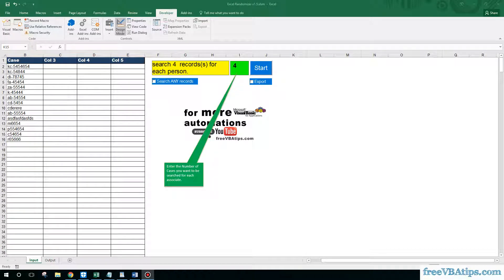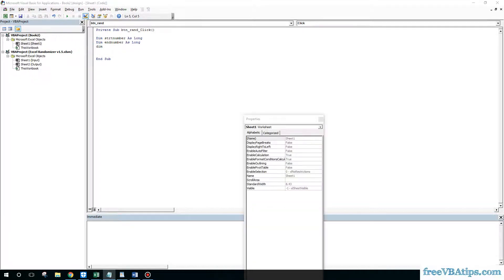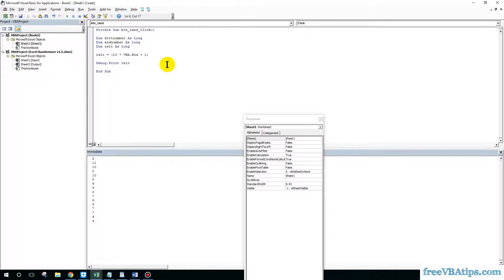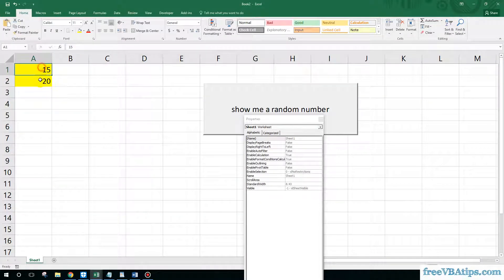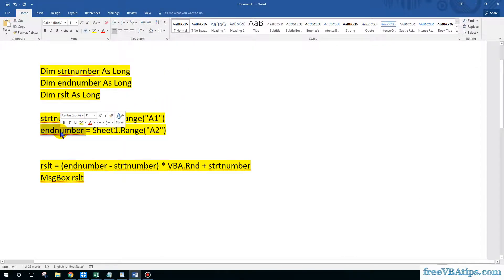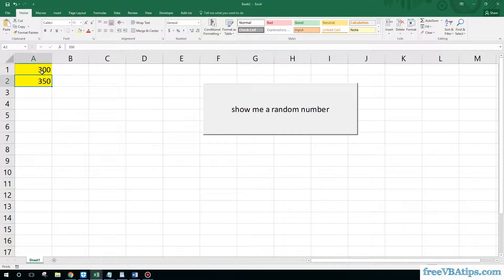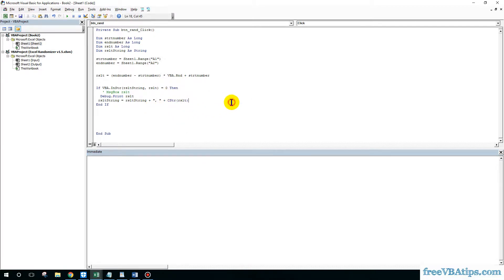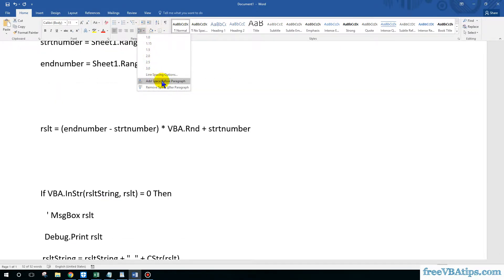how to generate a random number in excel vba - open code - vbatip#50